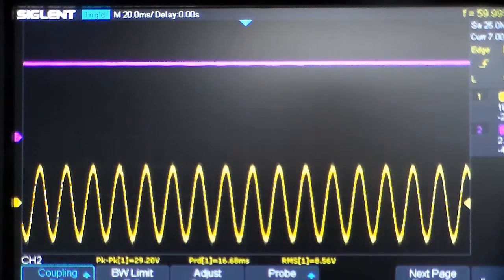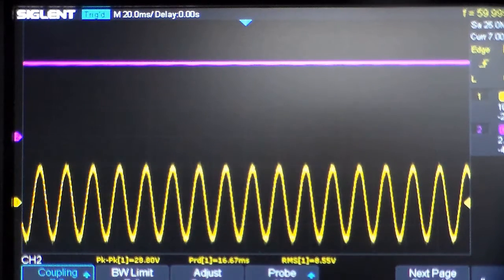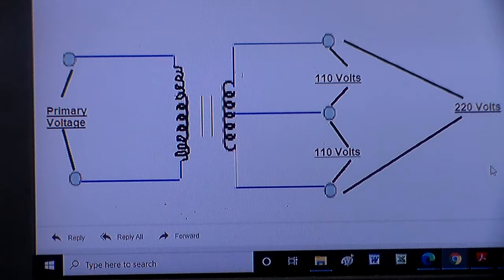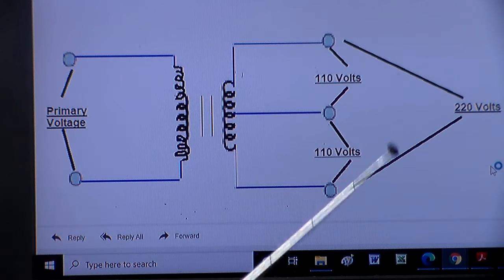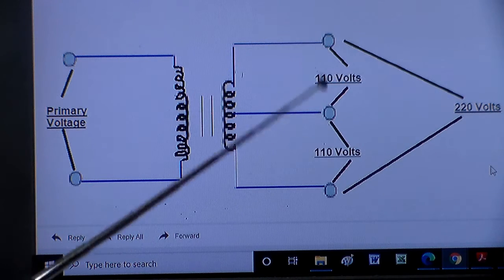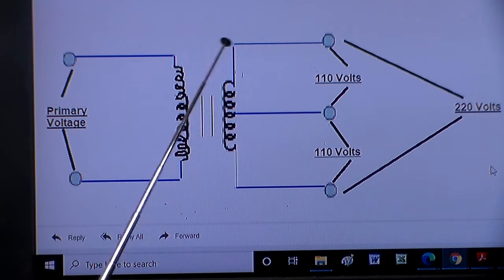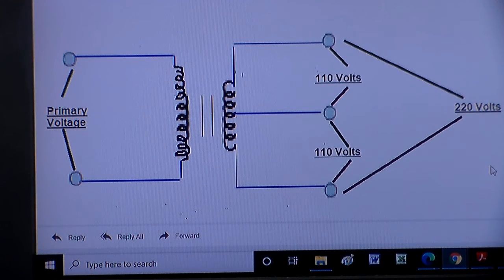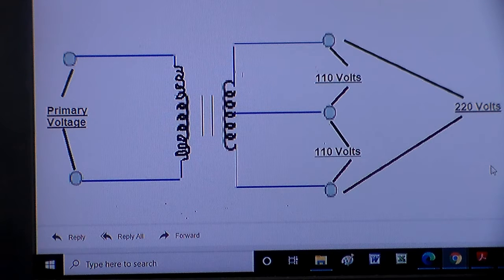Basic House Voltage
A brief explanation of house AC Voltage.